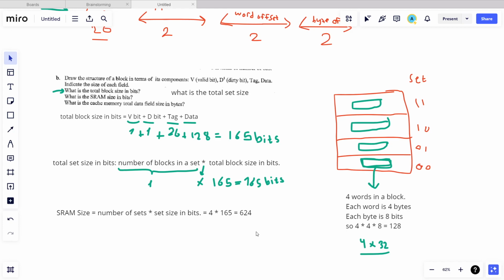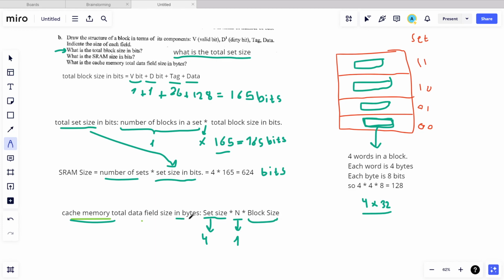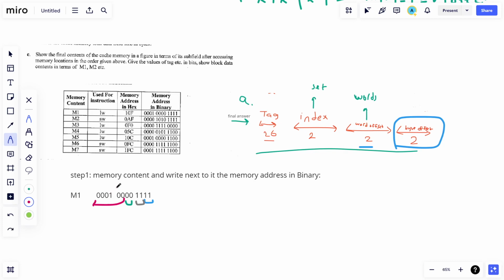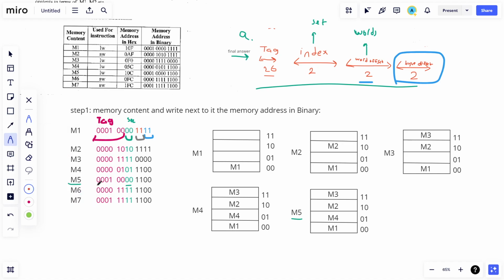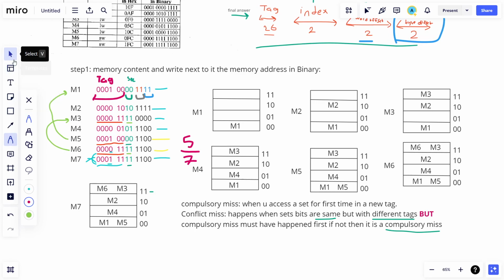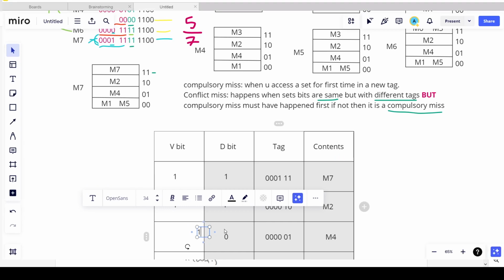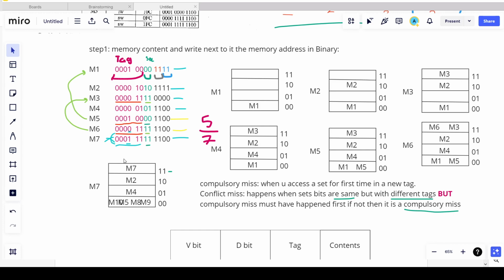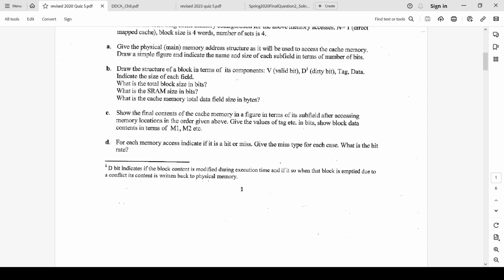Cache memory: Q1 part 2/2